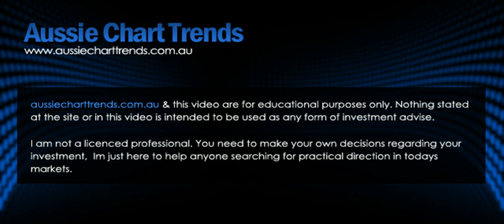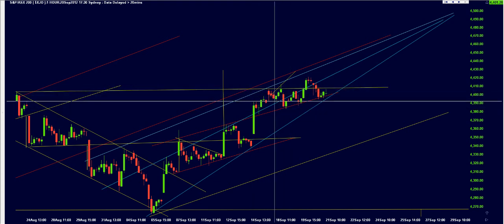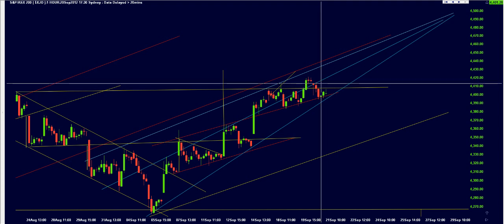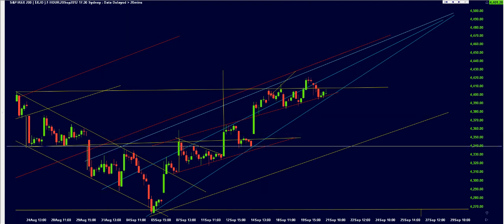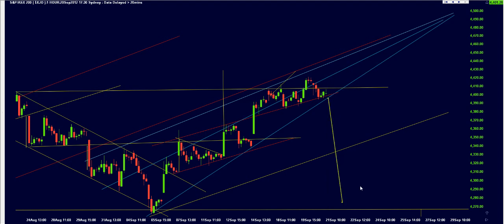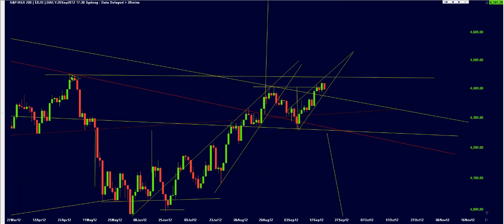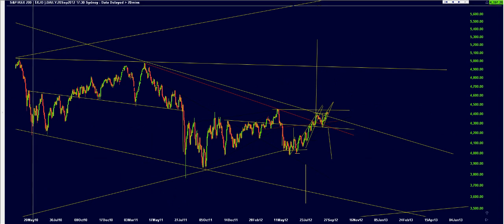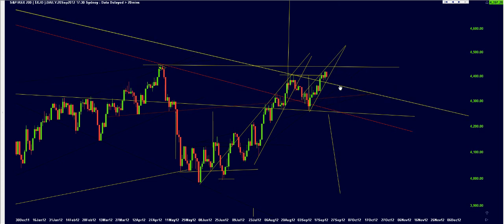Thursday 20/9/2012 asx200 update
Today the asx200 is playing around within our rising wedge pattern, again a bounce on our red top channel line has acted as support. that's just weird. a break of that blue bottom channel line should trigger a sell off, the question remains, how big? thanks for subscribing & your continued support, see you on sat arvo for wkly review, Joel.